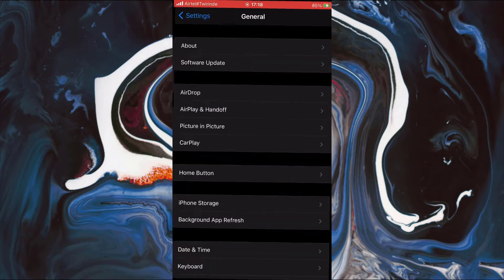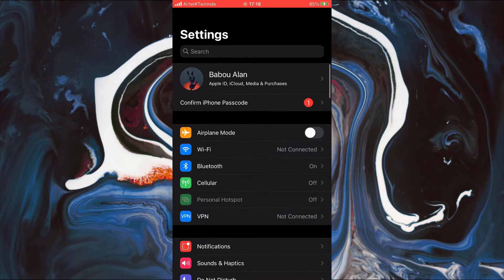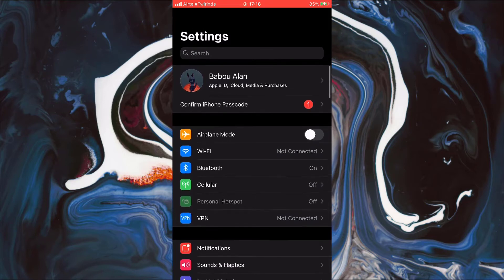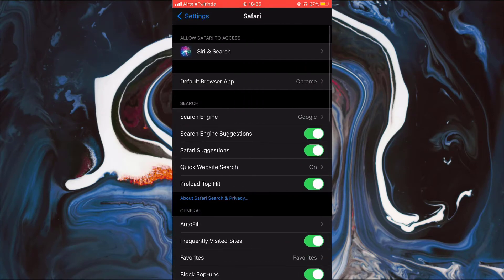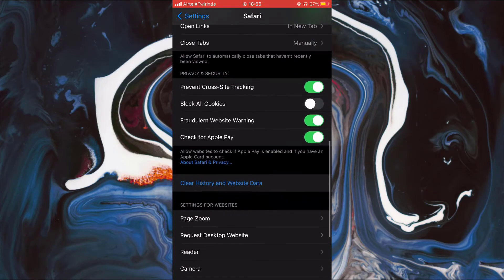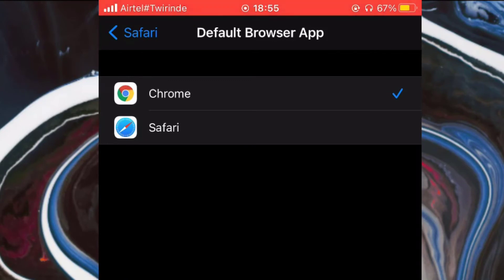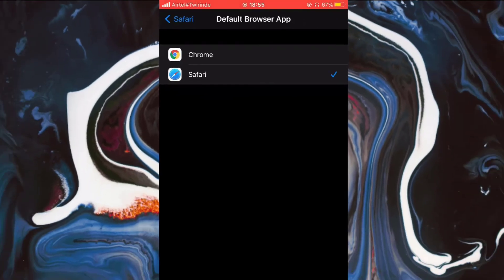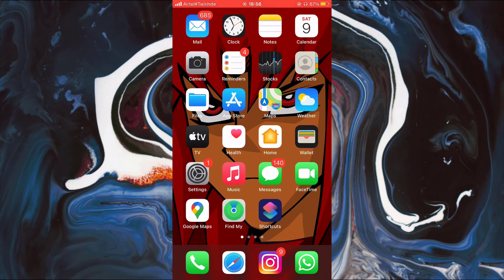how to set safari as your default browser on iPhone (2022)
howtech,web browser,safari,google chrome,microsoft edge,mozilla firefox,opera,duckduckgo,set default browser in ios 14,set default browser on iphone,set google chrome as default browser,default browser app on iphone,change the default web browser,third-party browsers,activating the new default browser,iphone settings,iphone tutorial,iphone features,iphone tricks,iphone tips,iphone hacks,iphone secrets,iphone customization,ios 14 review,new in ios 14